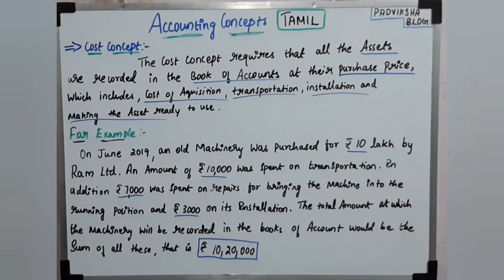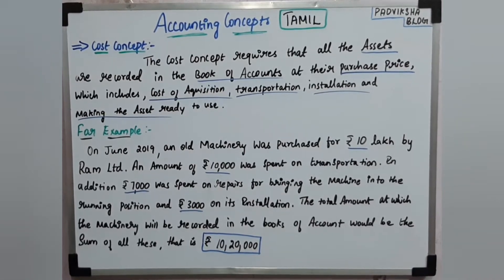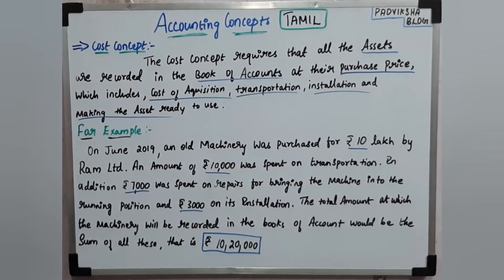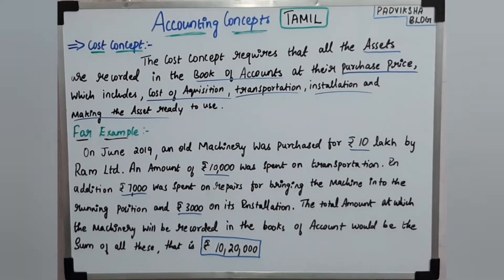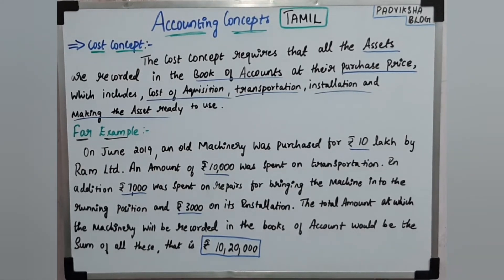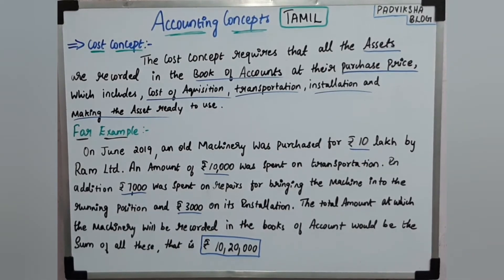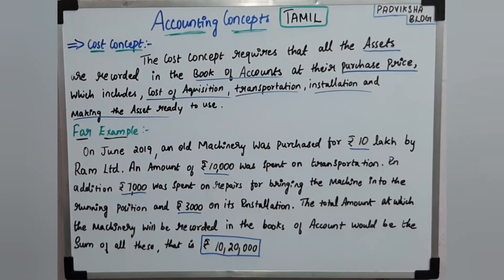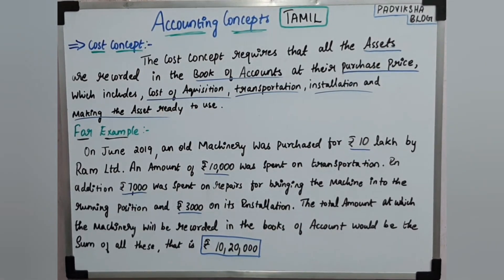UGC NET - PAPER 2 - COMMERCE - ACCOUNTING CONCEPTS - COST CONCEPT IN TAMIL